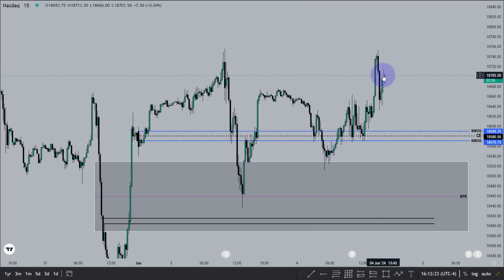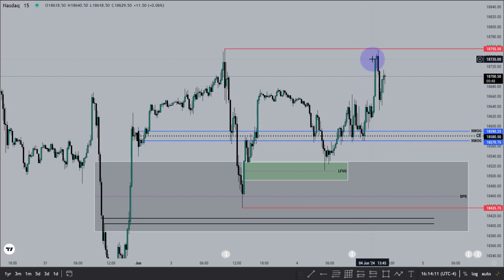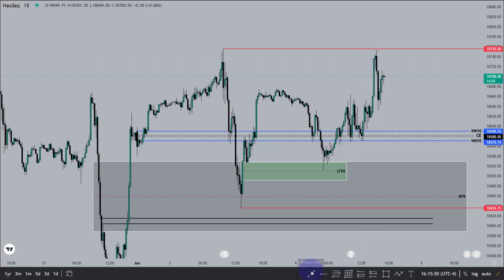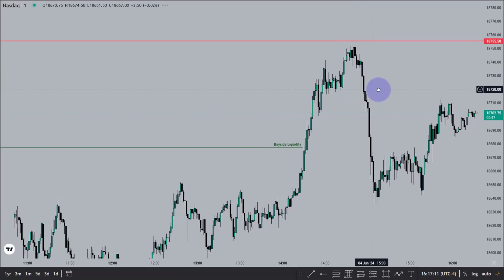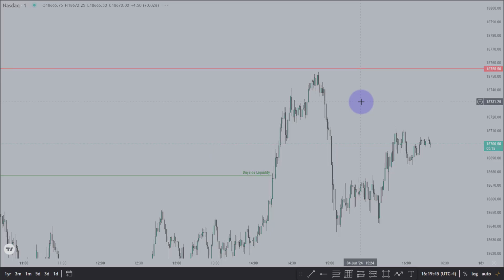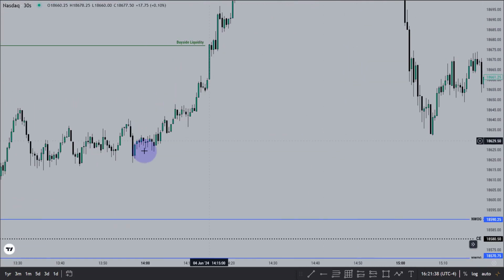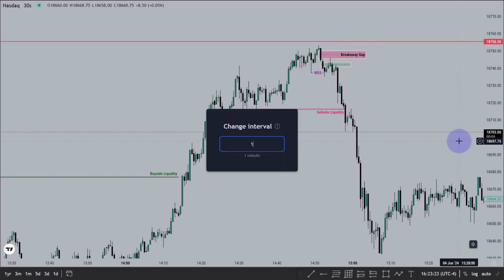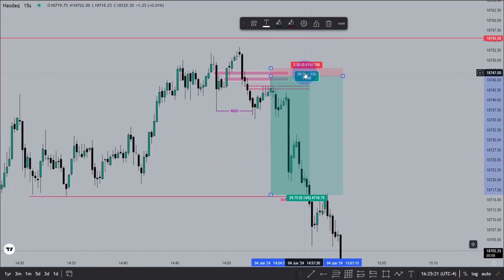ICT Price Action For Easy Setup || One Setup To Quit Your Job